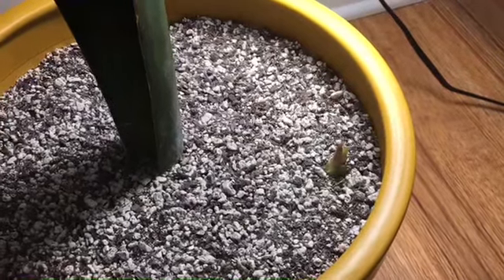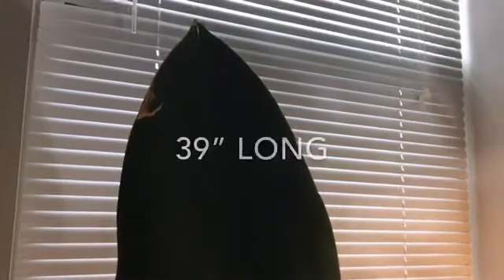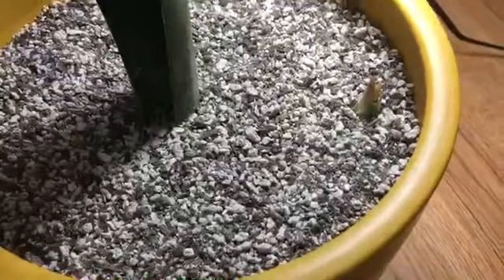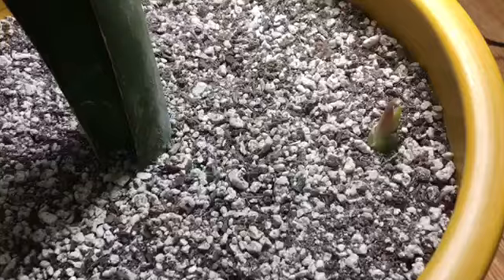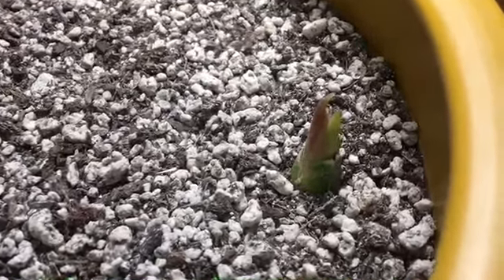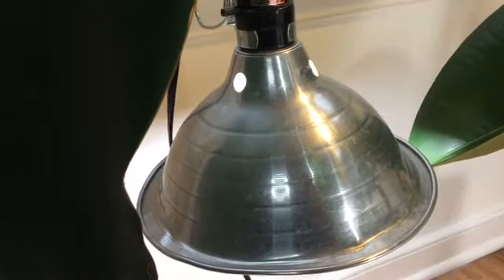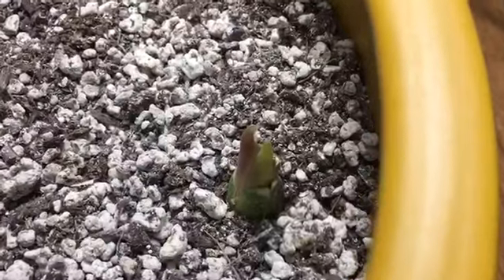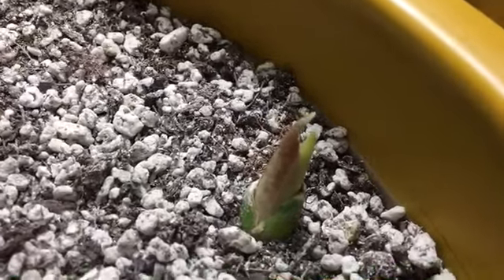3 month update on my colossal Whale fin Sansevieria Plus baby